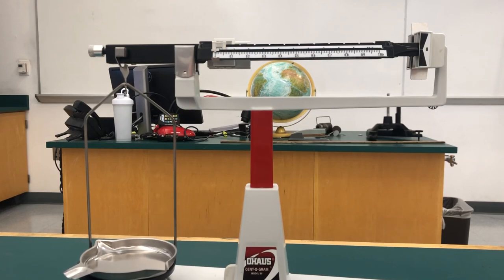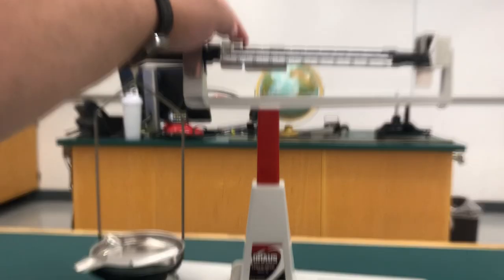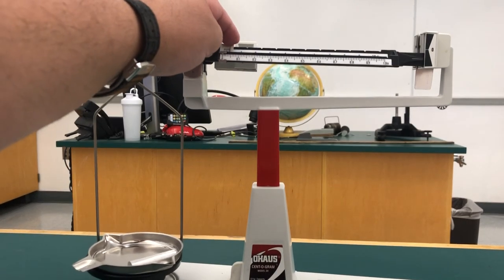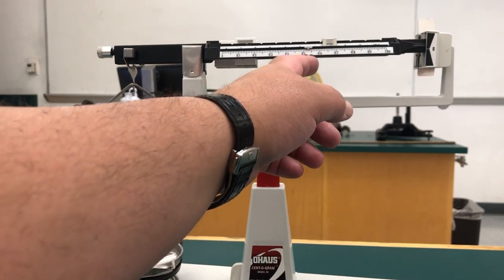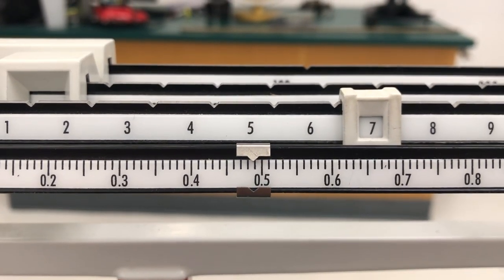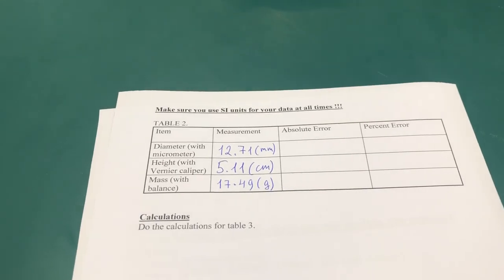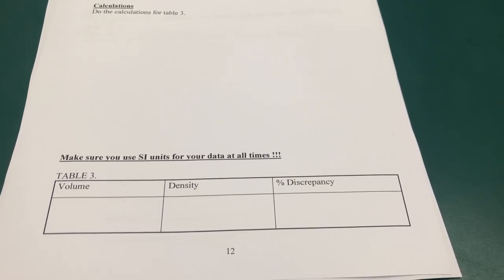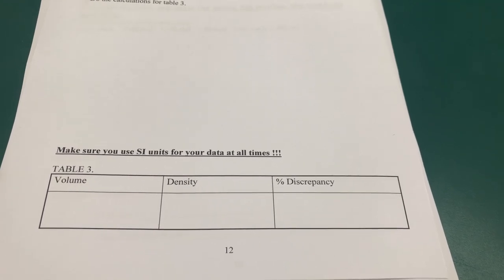LAB 1-3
Measurement of the mass of the cylinder using the triple beam balance